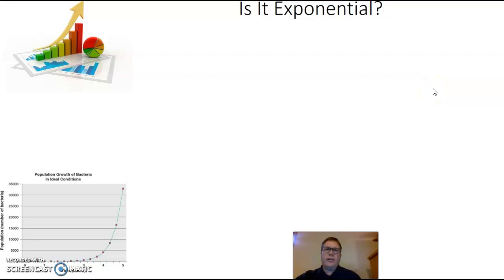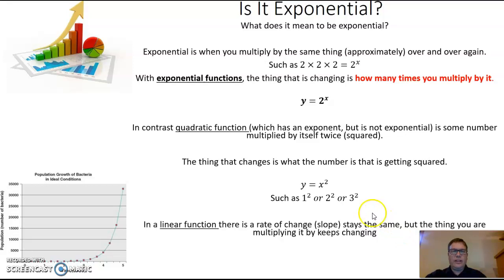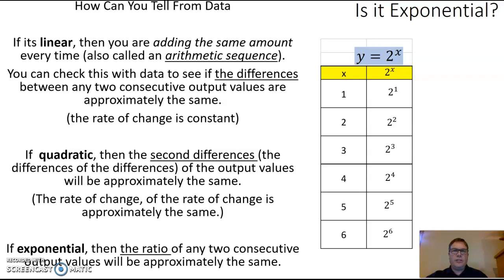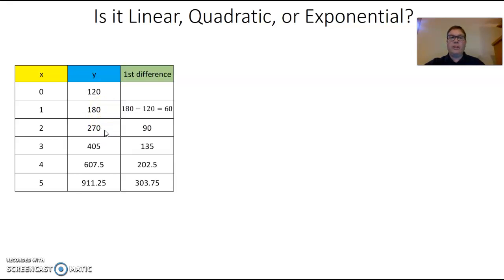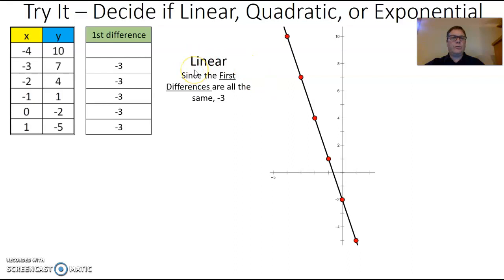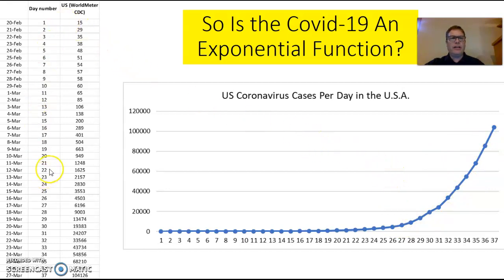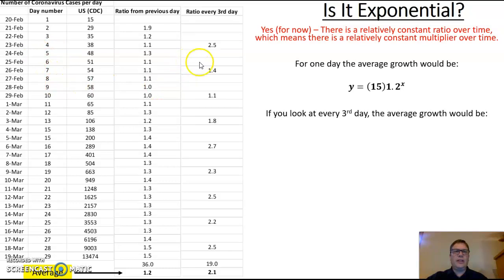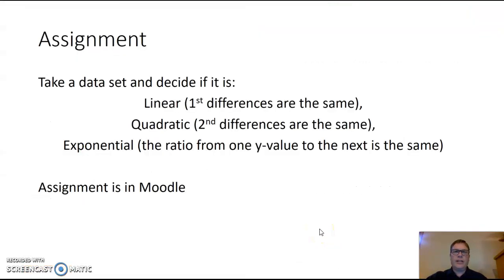How Do You Tell From a Data Set if the Data is Exponential